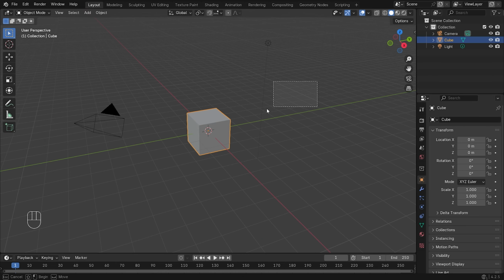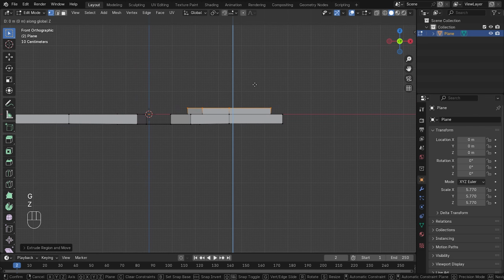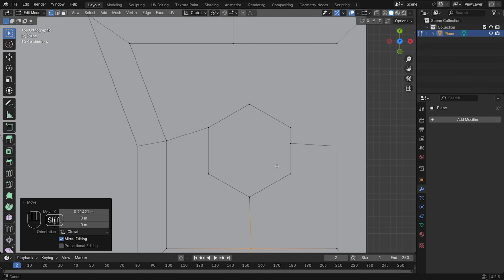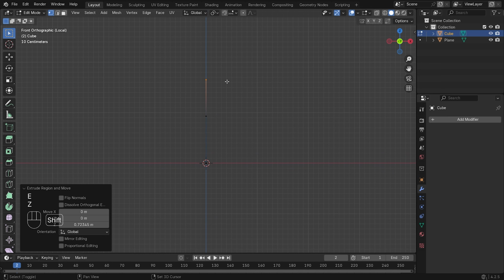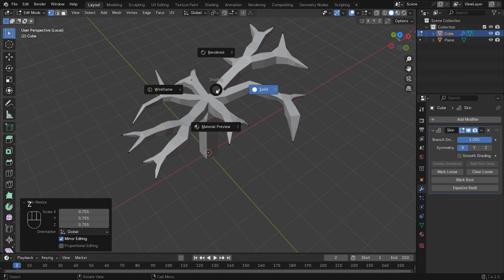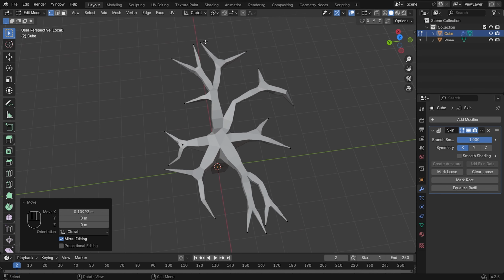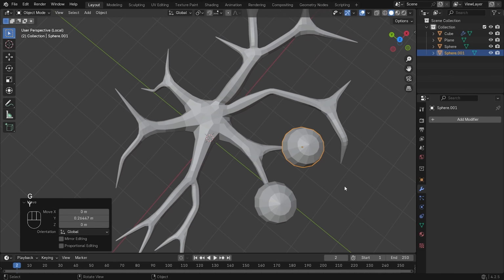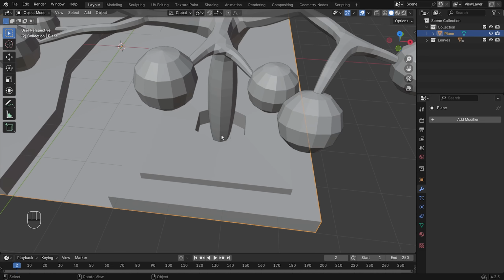Mastering Blender with a Stylized Landscape (part 1)